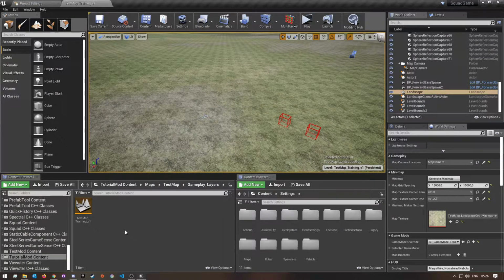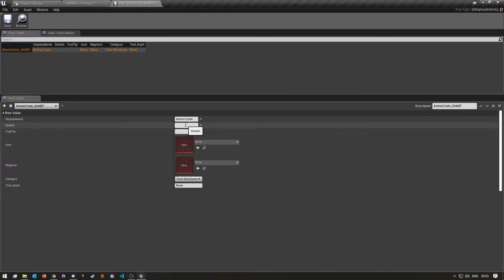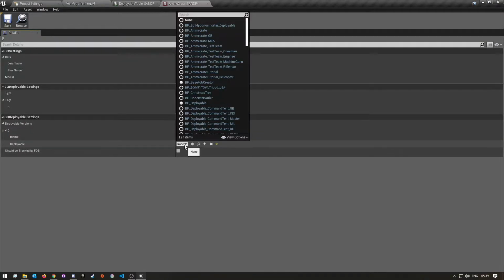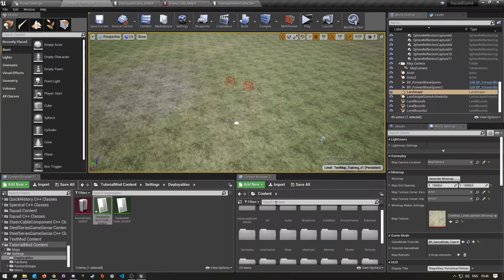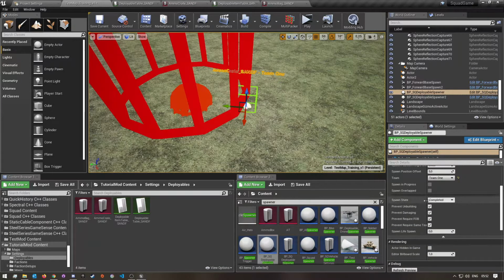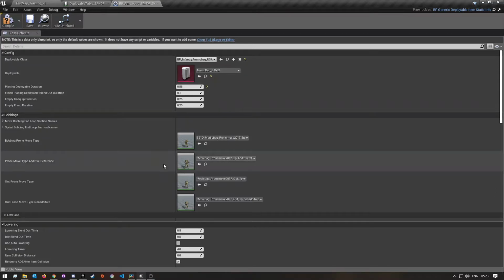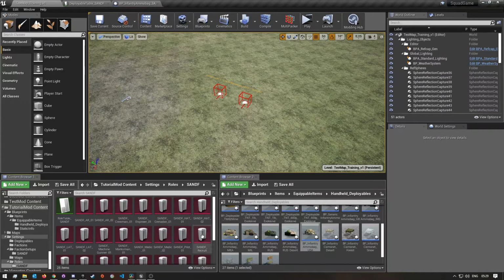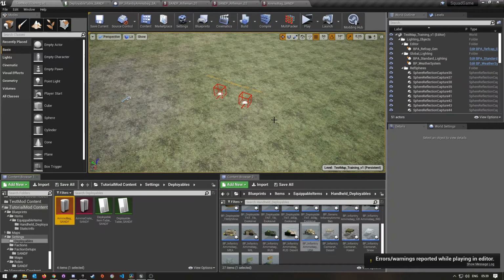How To Create Custom Deployables - SquadSDK v2.0